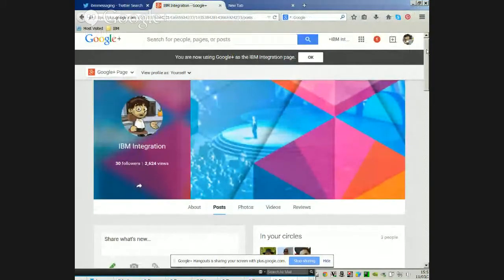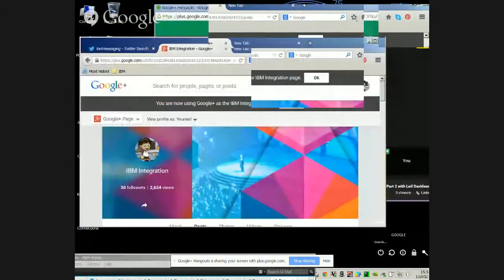What is Messaging? - Part 2 with Leif Davidsen & John McNamara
In our earlier hangout 'What is Messaging?'  we covered exactly what messaging is and some of the uses. In this session Leif Davidsen and Jon Mc Namara will explore messaging deployments and use cases in a little more detail. What might be some typical scenarios where messaging is used and not other technology choices? What different features does messaging offer, and how can these be used to meet customer need
This is a live hangout and there will be time allocated for Q&A.

Tweet your questions and comments to ibmmessaging